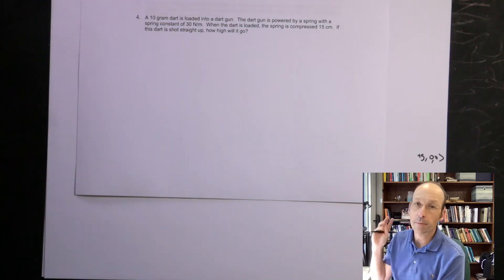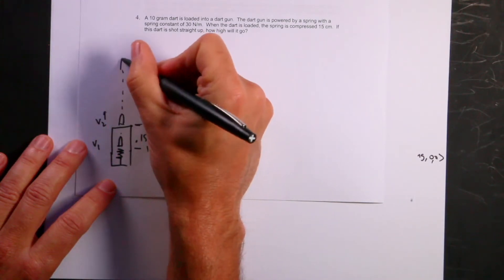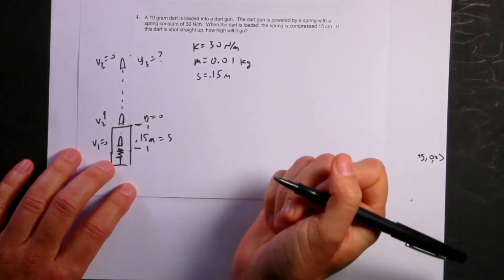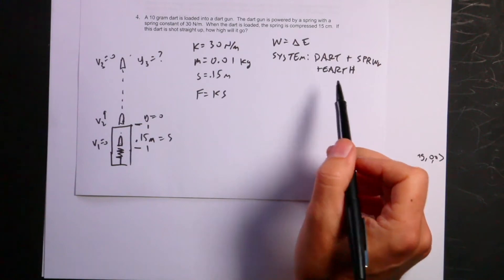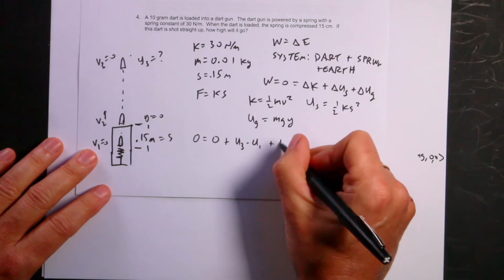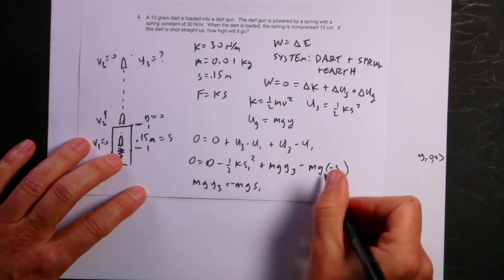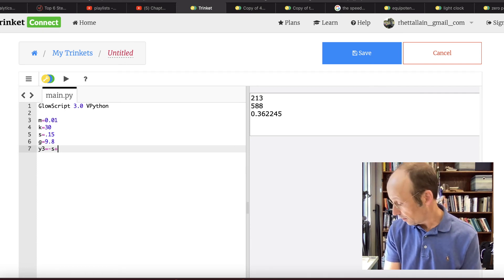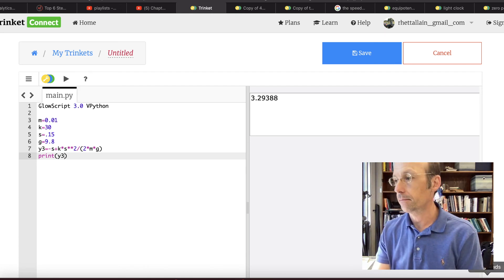2007 Physics Final Exam. Problem 4: Spring potential energy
4. A 10 gram dart is loaded into a dart gun.  The dart gun is powered by a spring with a  spring constant of 30 N/m.  When the dart is loaded, the spring is compressed 15 cm.  If this dart is shot straight up, how high will it go?